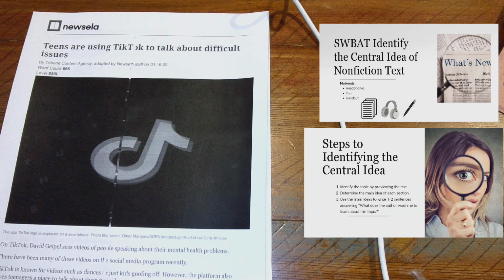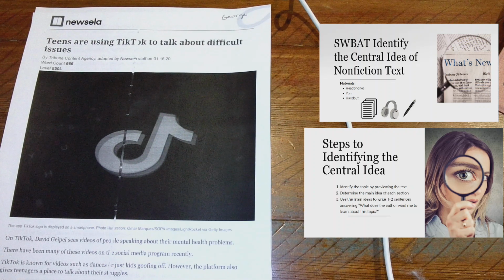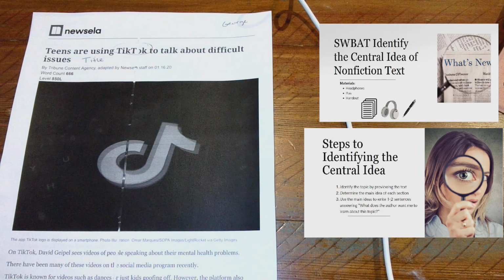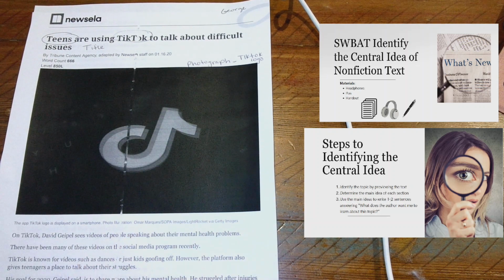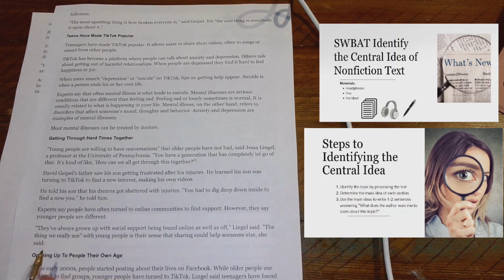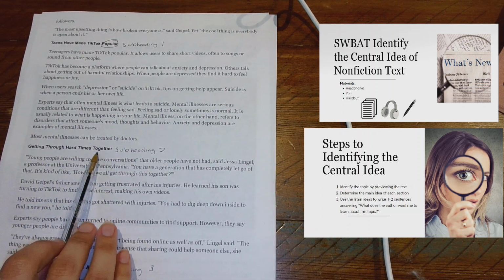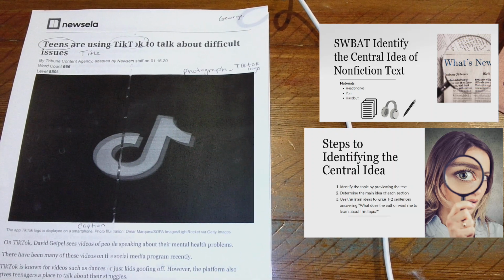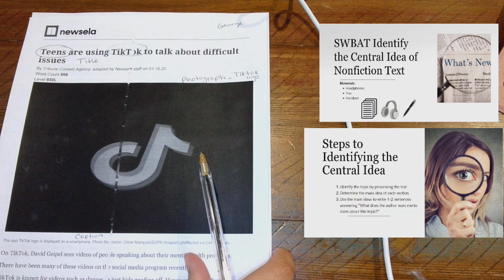Step 1: Previewing the text